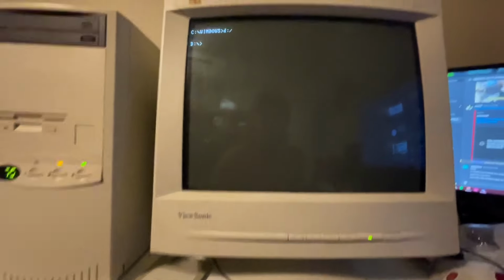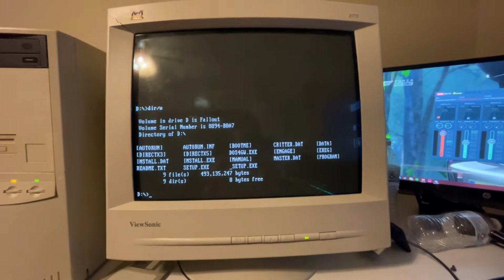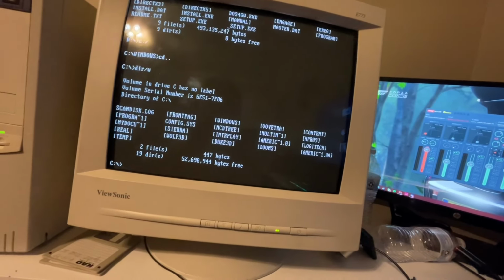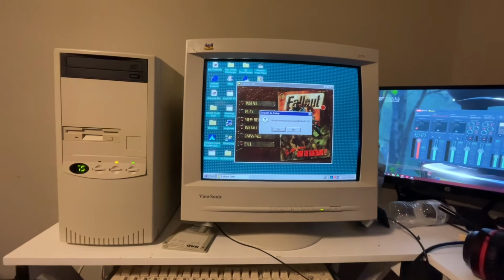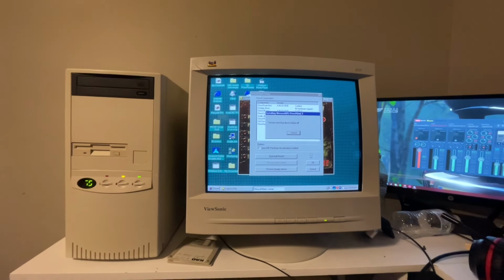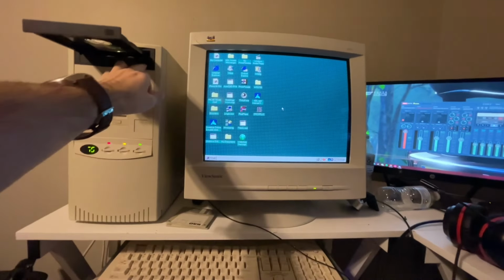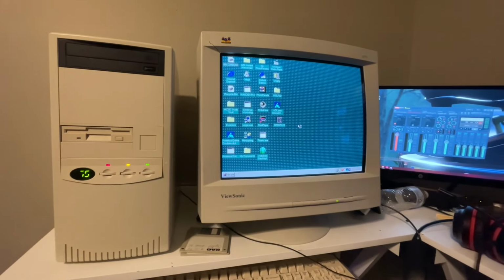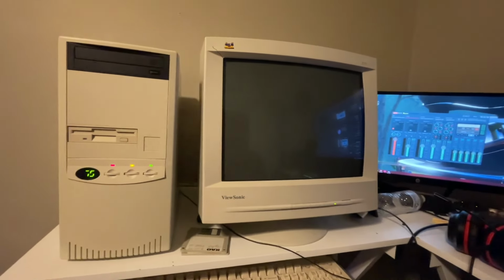Installing FALLOUT on the ol’ Family PC!!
This is something that took longer than it should of to get up and running!! This game is a 100% Classic game. Honestly, I love it, but I wanted to show yall the game as well!

[{COMPUTER SPECS}]
Intel Pentium R 82437vx 75-150 MHz
16Mb Ram
1.19 GB Unknown brand
Running Windows 95
3.5 floppy
SoundBlaster Live!
Sony DVD/RW CRX217E out of a Dell Dimension 2800 parts PC
all with a gigantic 17" ViewSonic E773 Monitor (capable of 160hz surprisingly)
and to dial-up, is the old US Robotics V90